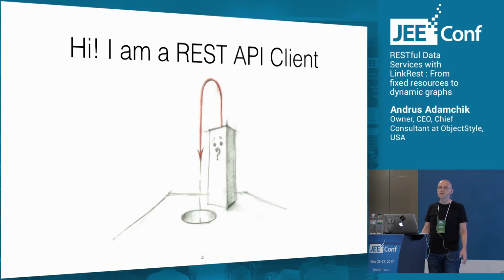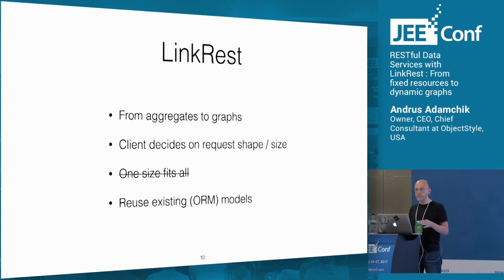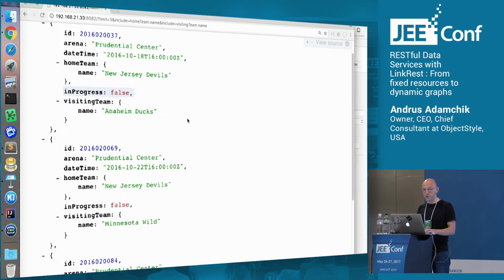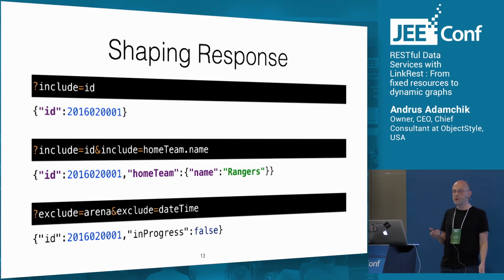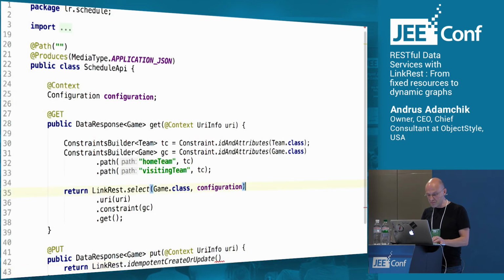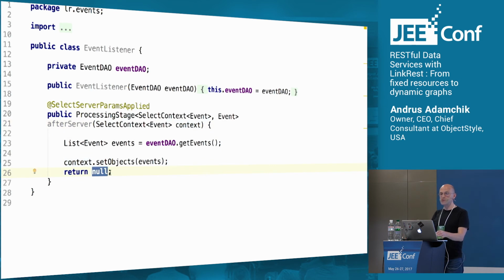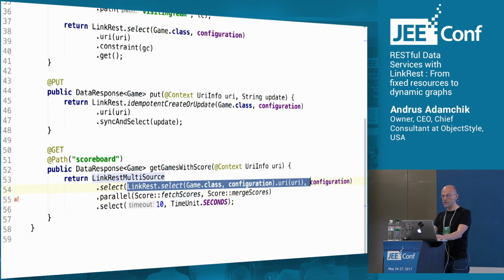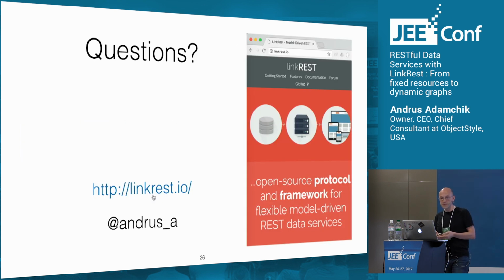RESTful Data Services with LinkRest (Andrus Adamchik, ObjectStyle)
LinkRest is a small HTTP-based protocol and a Java framework that rethinks how REST APIs should be built and consumed. It turns each API endpoint into a graph query engine, giving the client full control over the shape and contents of the requested data sets, while the server controls query strategy and security. The talk will start with the easy parts – how to reuse an existing Apache Cayenne ORM model for the REST service and write simple Java one-liners to get it up and running. Then we will delve into alternative backends, graph access security and parallel data processing.